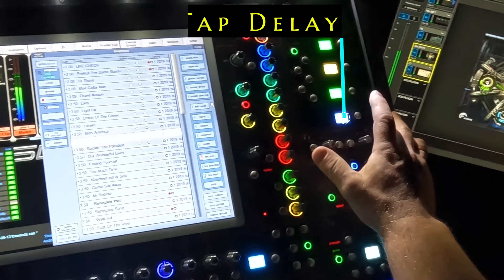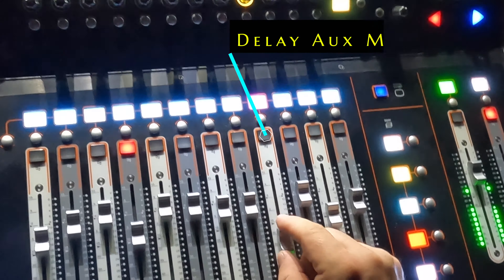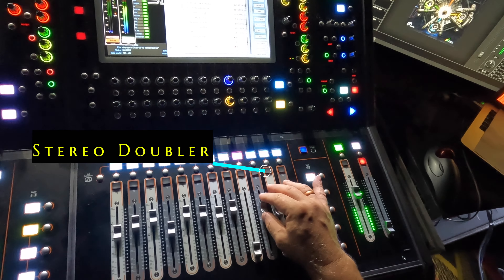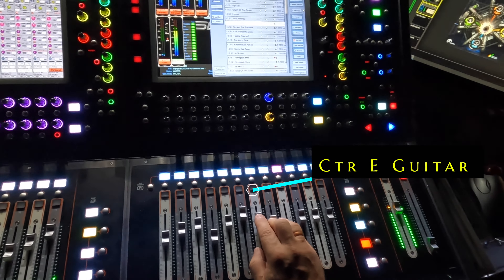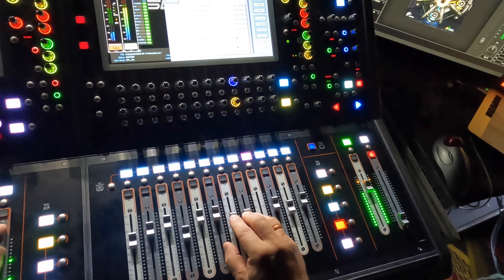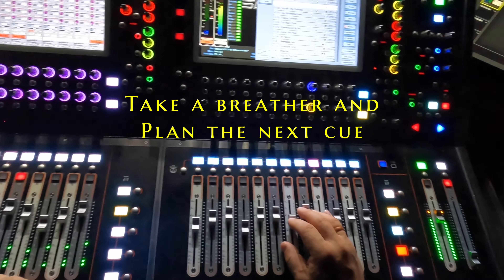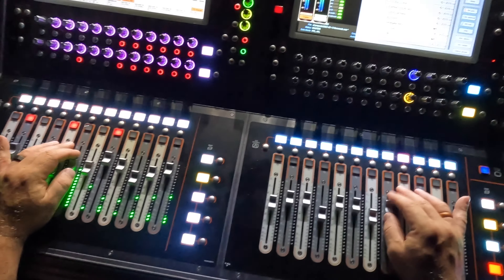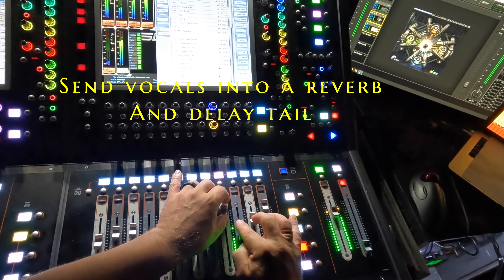Live Mix POV 4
Live concert mix of a song that was released in 1976.  Seventies guitar rock that lends itself to creative mix cues but is based on great songwriting and arranging.

Live performance with zero tracks or edits.  All mistakes both mixing and performance were as the audience heard them that night.